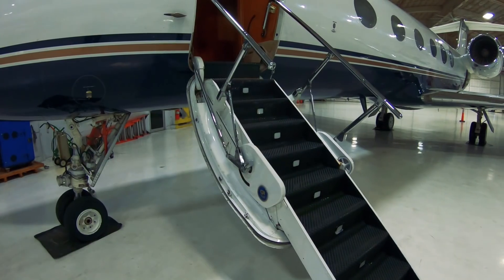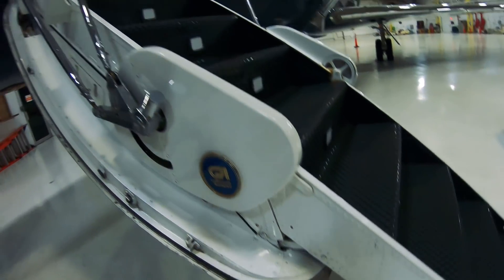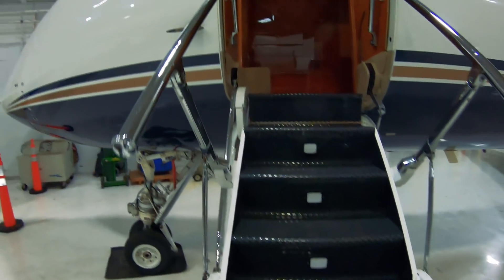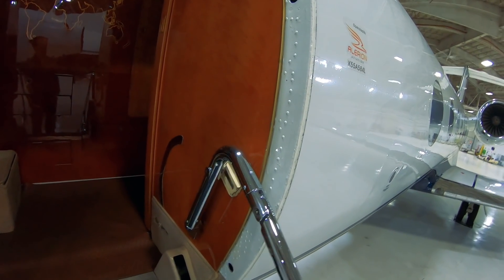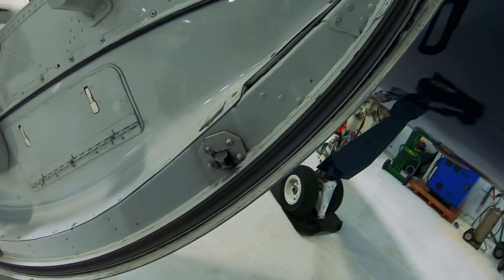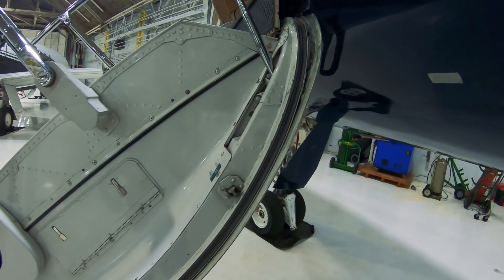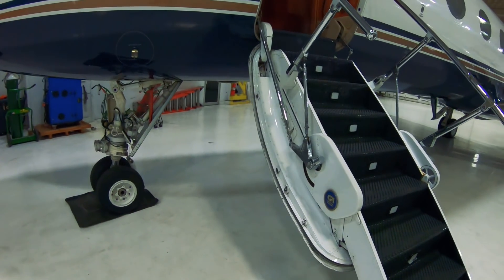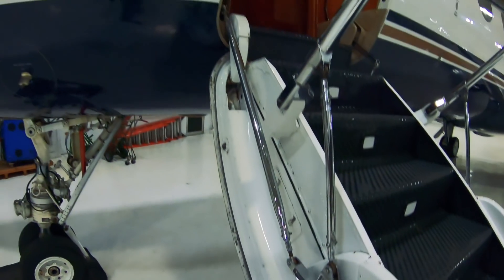Private Jet Door Seal - Tech Tuesday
Here is a quick look at the door seal on a Gulfstream G-IV private jet. I also introduce a local favorite, and a fantastic First Officer, Trip. I hope you enjoy!